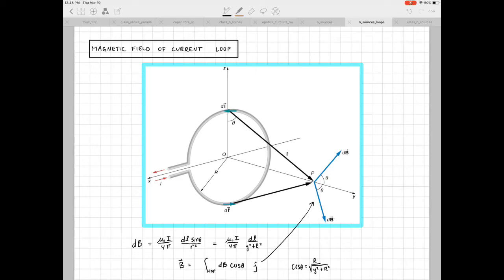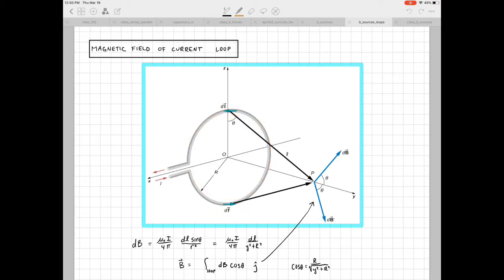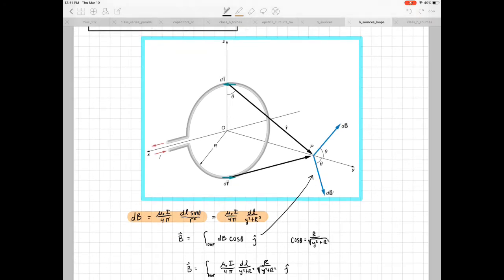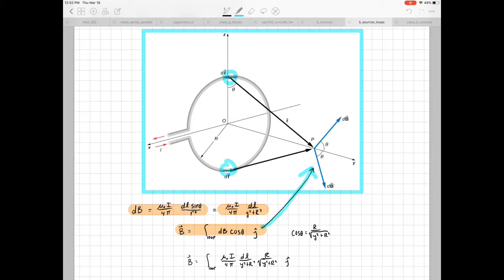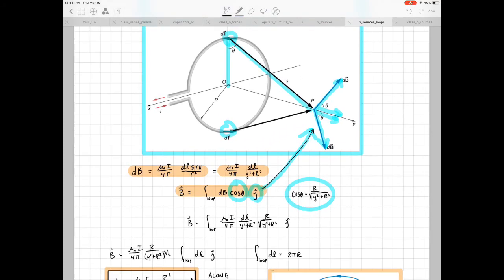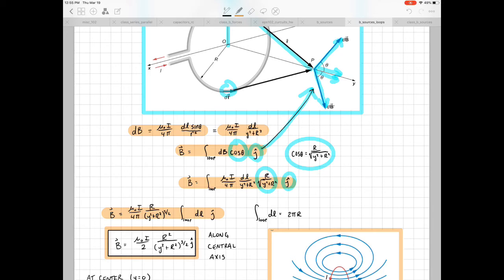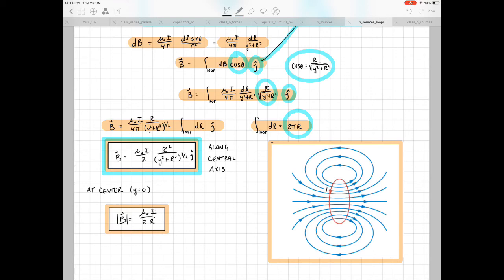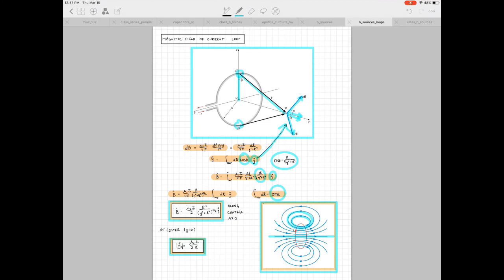Magnetic Field of Current Loop